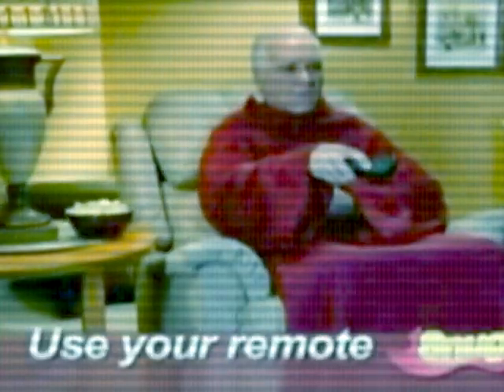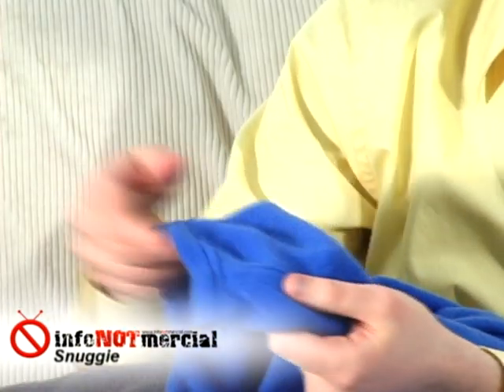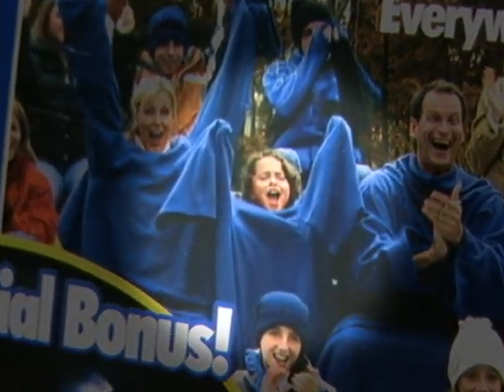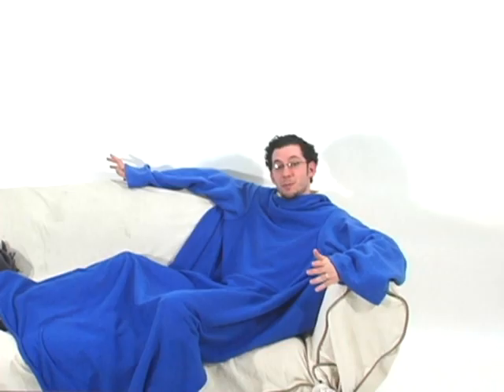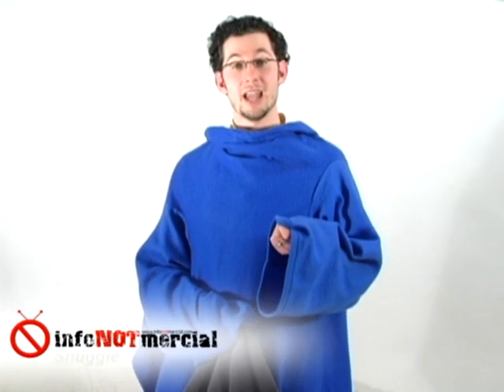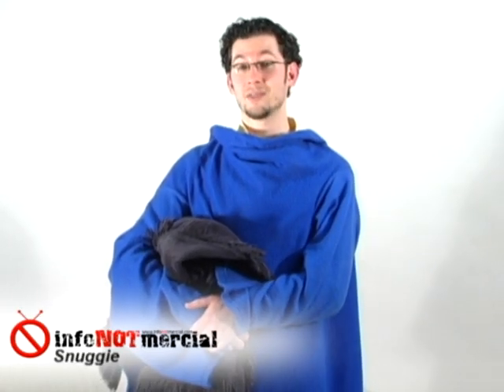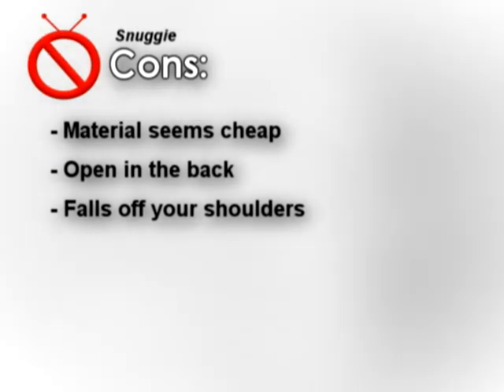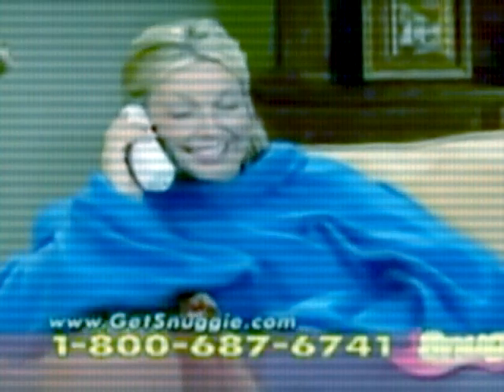The Snuggie Review (from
Jonah Halper reviews the legendary "Snuggie" - a blanket with sleeves. Is the Snuggie worth purchasing? We decided to find out...